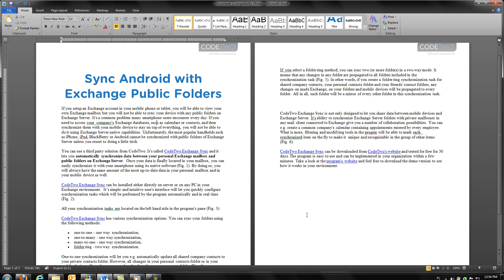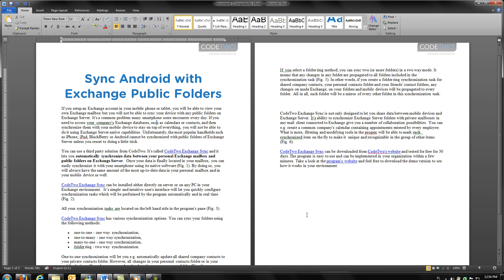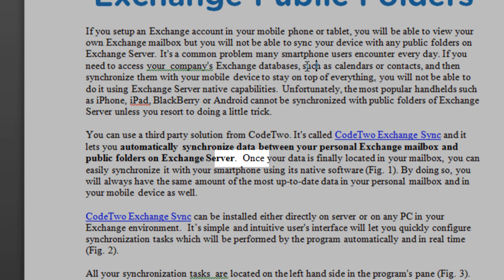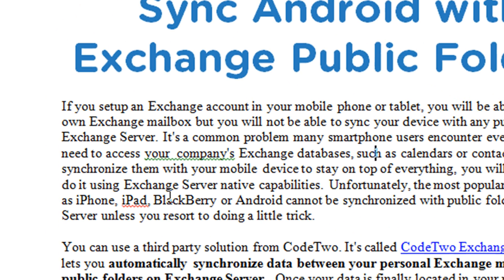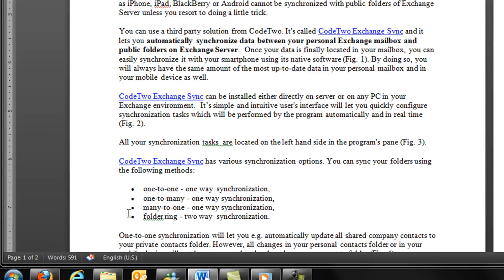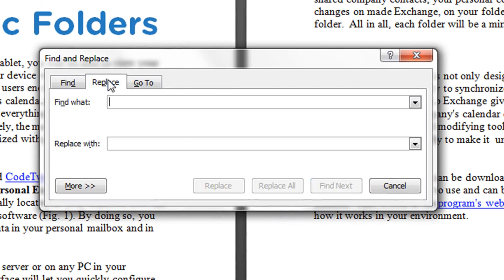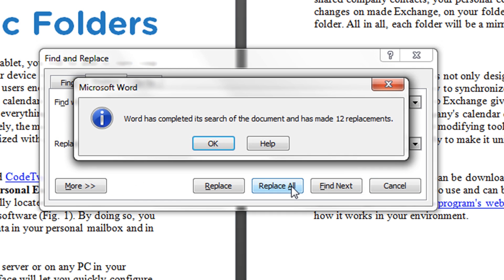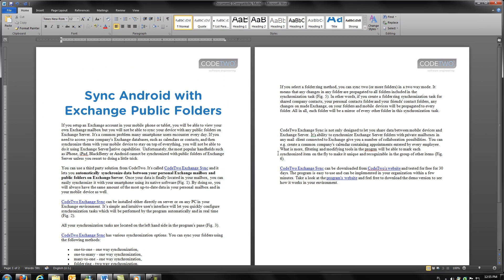How to remove all double spaces from text with a few clicks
Double spaces are a pretty common mistake in documents, emails, on the web and so on. It's pretty tough to find them, but it can be really easy to remove them automatically with this simple trick.